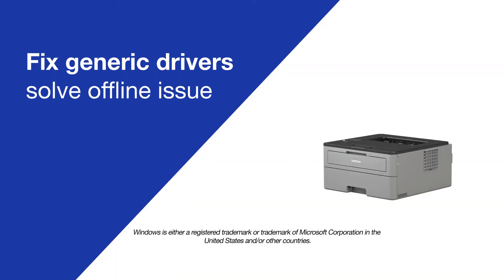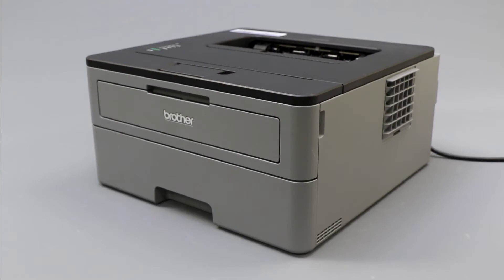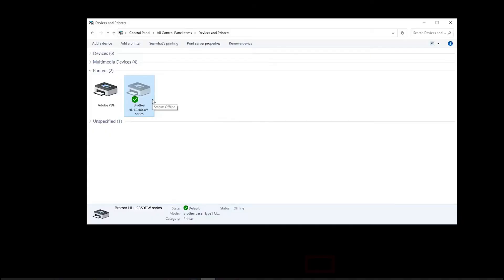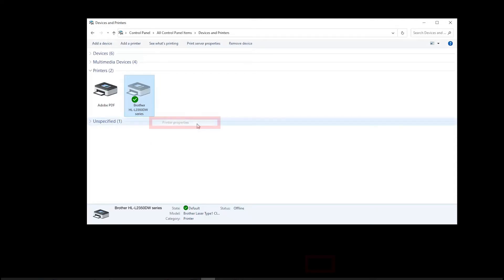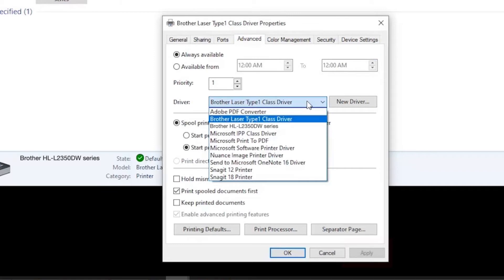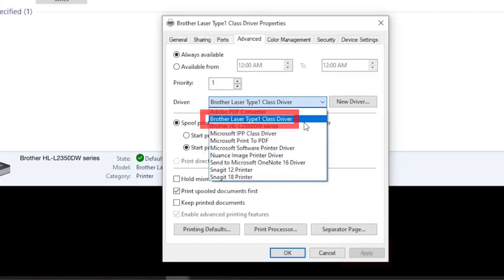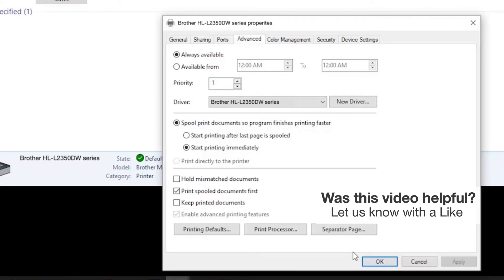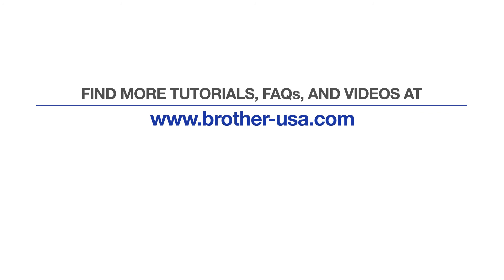HLL2350DW Update generic drivers – Brother quick fix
Fix wireless issues with your HL-L2350DW by replacing generic drivers in this video tutorial.

This video covers Windows computers only.

Intro 00:00
Right click printer icon 00:20
Select printer properties 0:30
Verify driver 00:40
If driver is missing 00:50

Transcript:
Today we are going to try a quick method to resolve printer offline issues on your Brother HLL2350DW

Generic Drivers can be a common cause of wireless issues with your Brother printer. In this video we will verify your driver configuration to ensure a generic driver did not get automatically installed.

To check your Brother Driver Configuration, open Control Panel and right click the Brother printer icon.

Select Printer Properties.

When the driver settings appear, click the Advanced Tab to verify the proper driver is applied.

The proper driver will contain your model number in the name

If your Brother machine is configured with a different driver, select the Brother driver from the drop-down menu and click Apply.

If your Brother driver is not listed, you will need to reinstall the Brother software. Which you can download from brother-usa.com

For more tutorials, FAQs and videos, please visit.

Customers also searched:
Brother HL L2350DW update generic driver